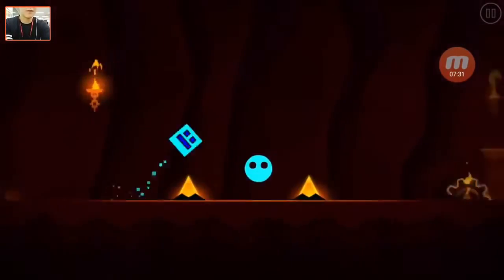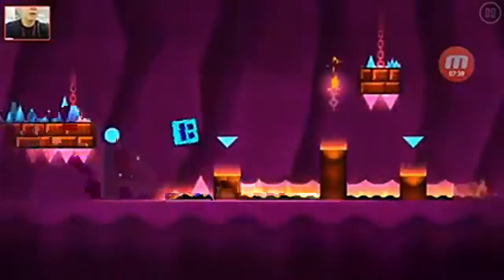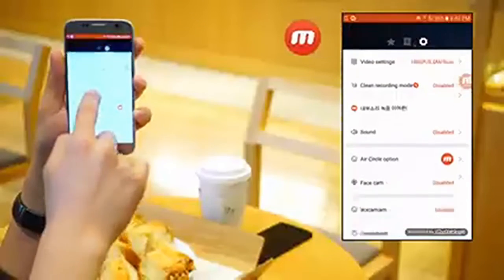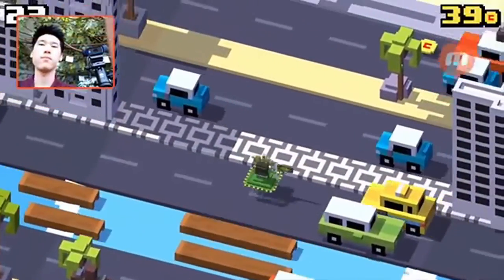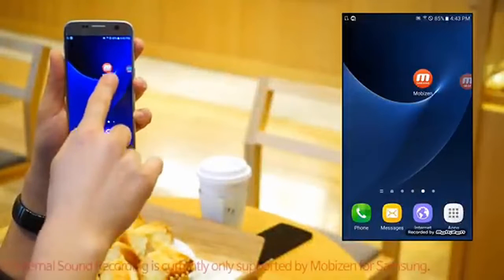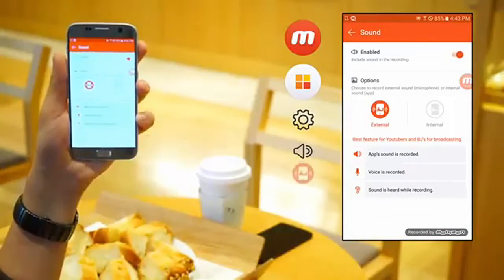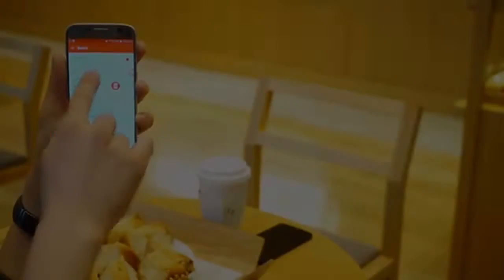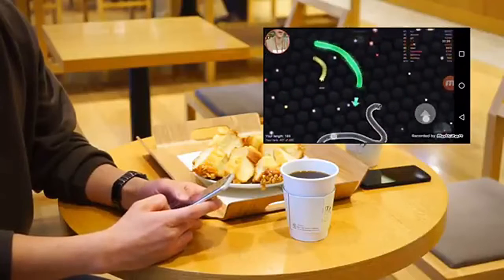MOBIZEN TUTORIAL #3 FACECAM AND INTERNAL SOUND RECORDING